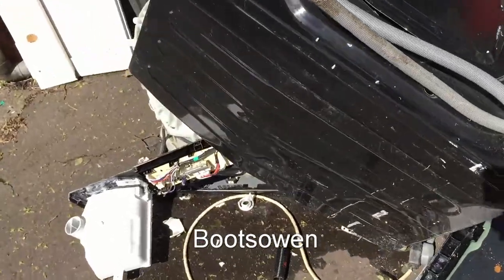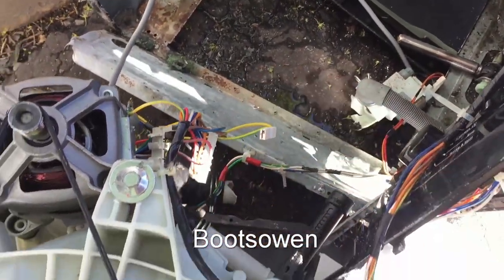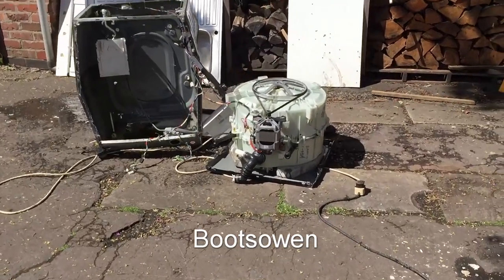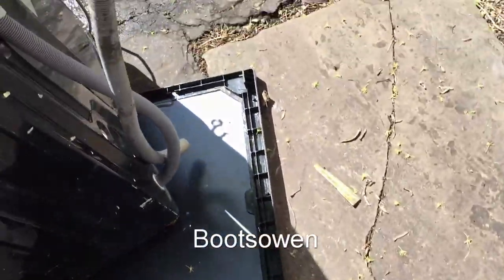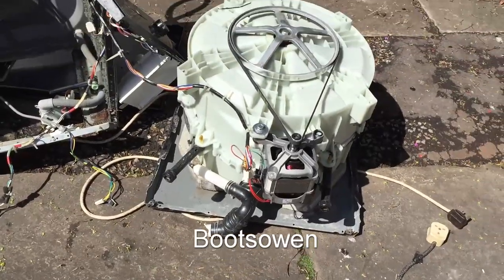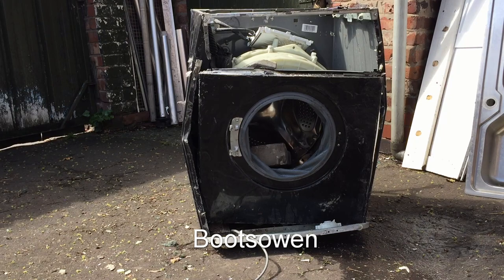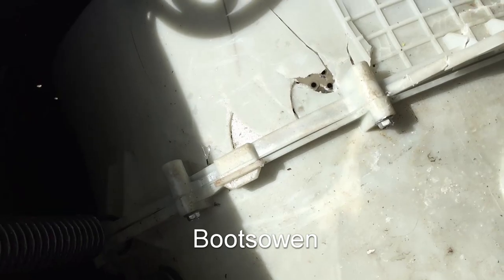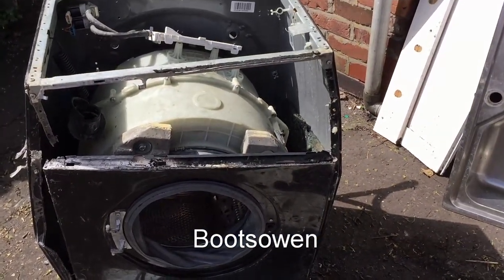Logikal Ballast!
Logik washing machine eats its ballast.

Short version on the Wash SMASH! channel.